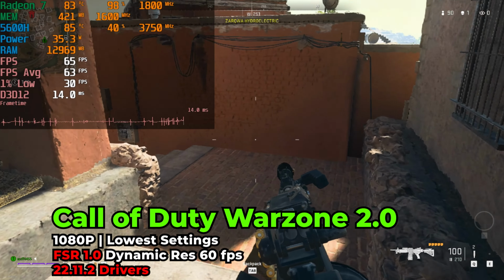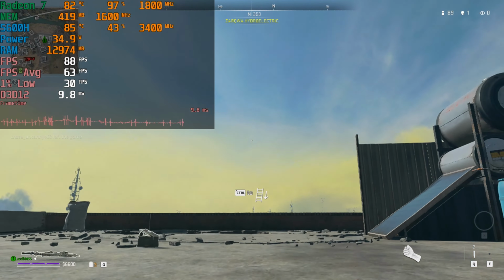Call of Duty Warzone 2.0 | AMD RYZEN R5 5600H Performance | Beelink SER5 16GB Mini PC | APU Test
4TB 2.5in SSD
4TB m.2 Nvme SSD
Premium 4TB Nvme SSD
32GB of RAM Kit
900P Monitor
5500U laptop

ETH - 0x8C6AC24C89124bBFB946cdffE309fA14A2f4Ceb5